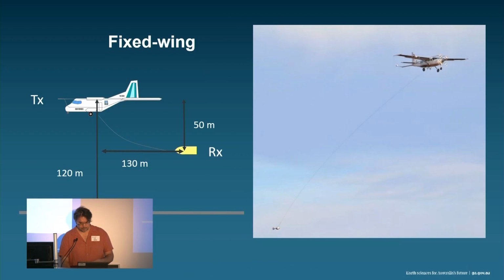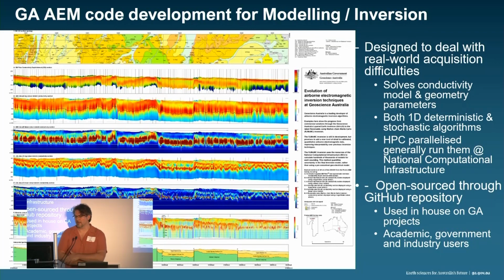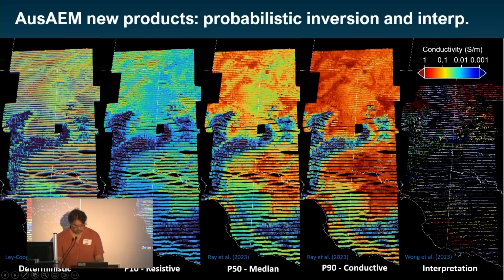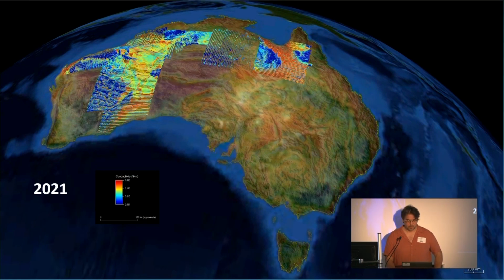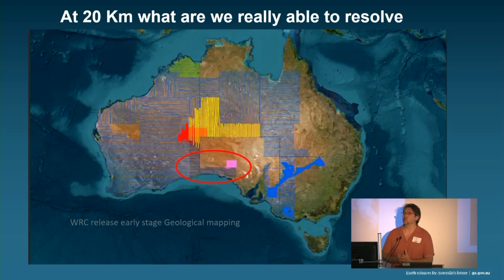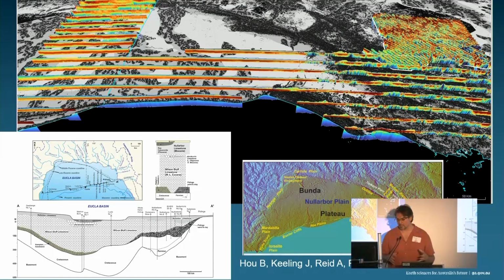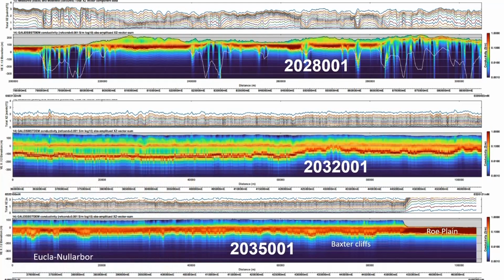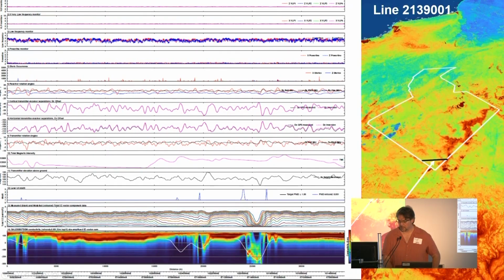Disentangling the braids; improving paleovalley mapping using AEM in the GP2 area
Yusen Lee-Cooper from Geoscience Australia presents "Disentangling the braids; improving paleovalley mapping using AEM in the GP2 area" at the Western Gawler and GP2 geoscience insights workshop, November 2023.